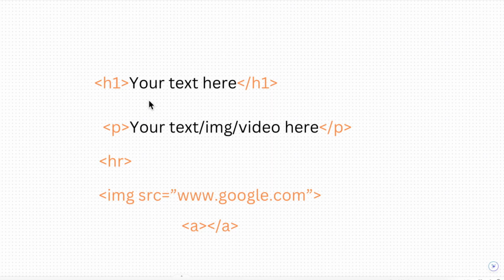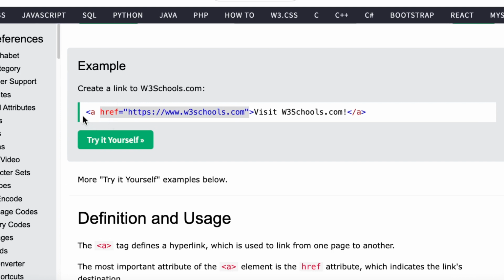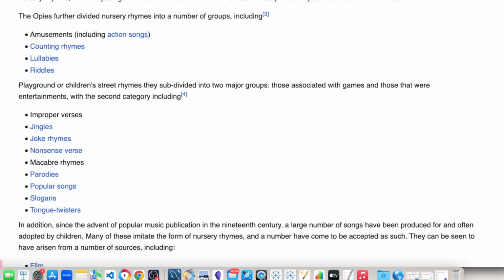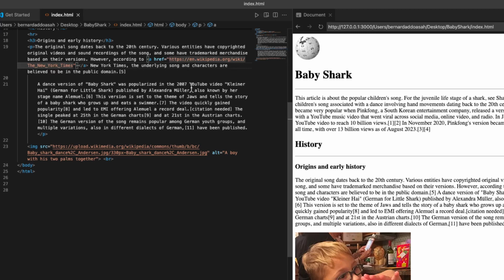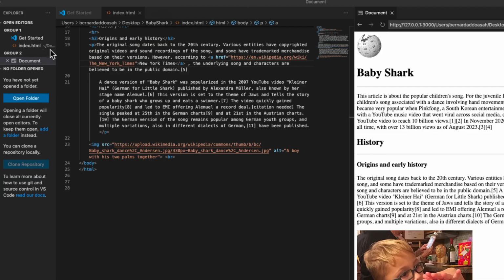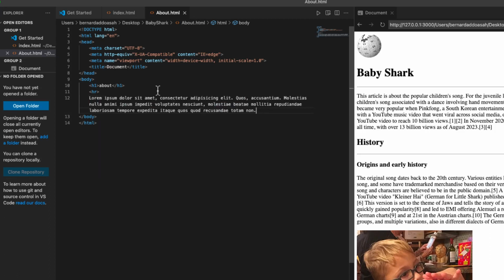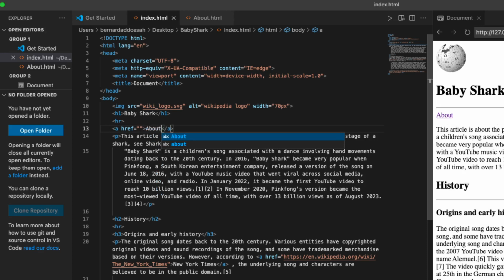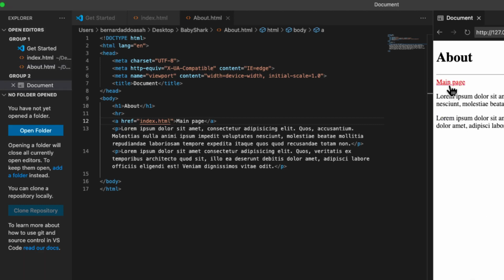10 .0 HTML Anchor Tags